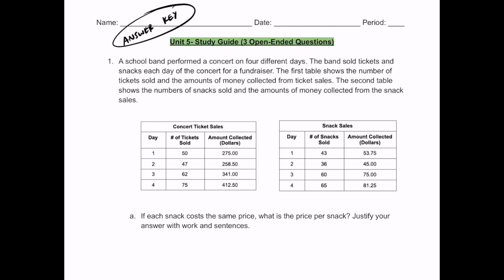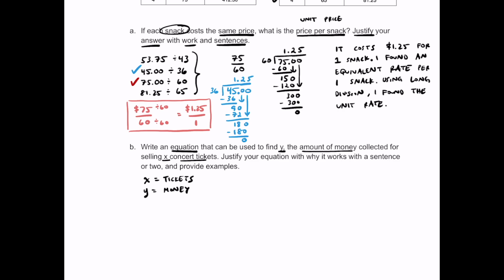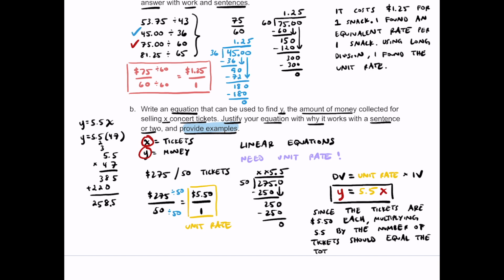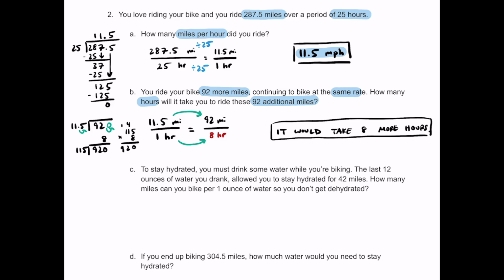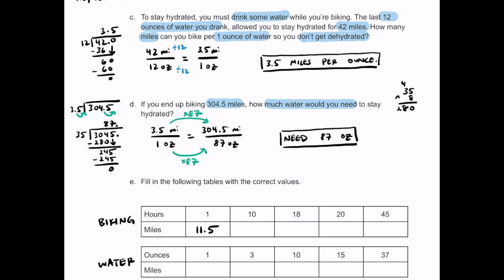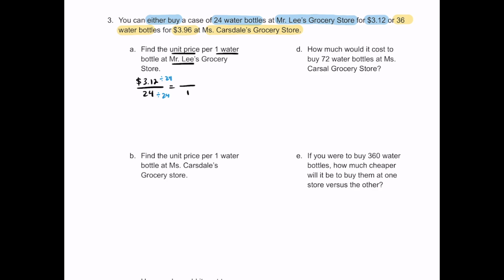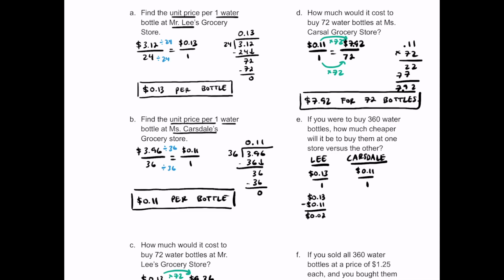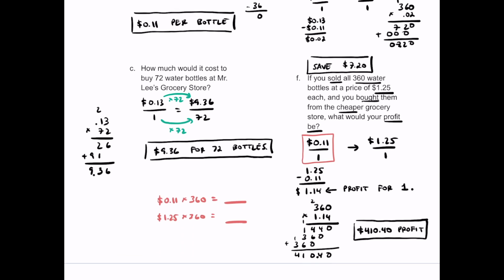Unit 5- Open-Ended Assessment Answer Key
Rates & Unit Rates Open-Ended Answer Key